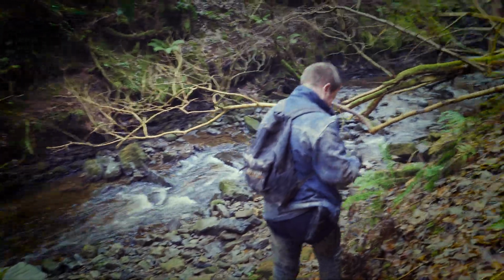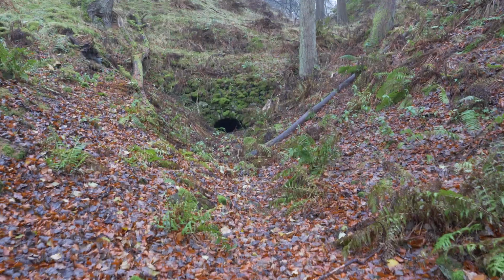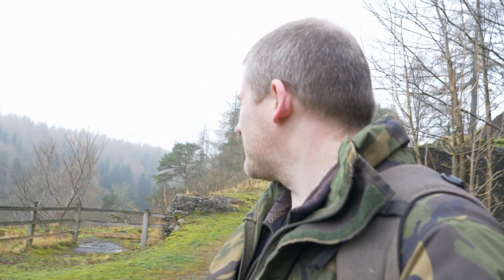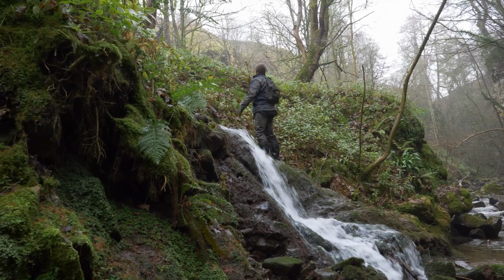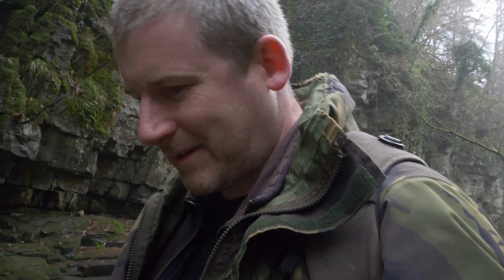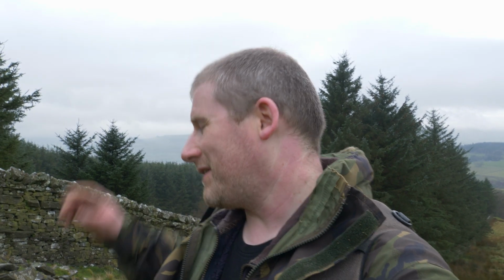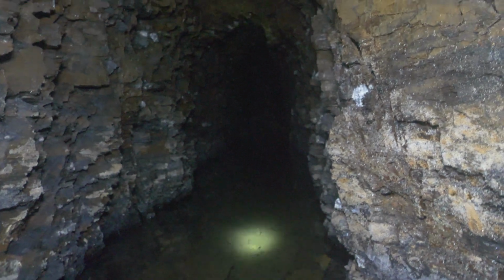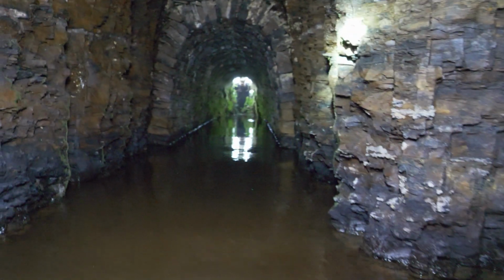Finding Mines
Finding Mines, Looking for Lead Mines in our area.
In this video we explore the area of Hudeshope Beck to finally find the mysterious mines that have been wrongly labelled in a popular local mine history book.

I've recently uploaded a couple of videos of a large mining complex in the Pennines UK, we know this area very well and have explored in depth all of the mines in the whole valley (most from before we had our YouTube channel). Some of the information and maps that we have been using are from a variety of sources but in our recent exploration series of videos we are seen trying to find the link from one large complex to another neighbouring mine via an underground incline. We now know that the incline doesn't exist and that an old book that we have been using for guidance is not quite right in it's information, indeed some mix up of mine names and locations seems to now be evident as when compared to a OS map from 1888 where by the mine locations and names differ from that given in the book.

Visit our friends channel to watch some more exciting footage from the places beneath our feet: